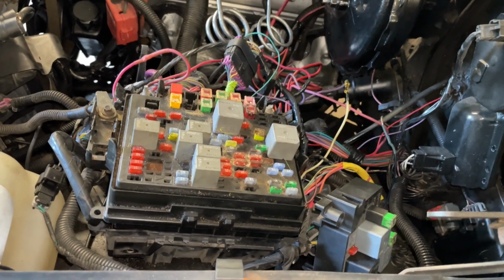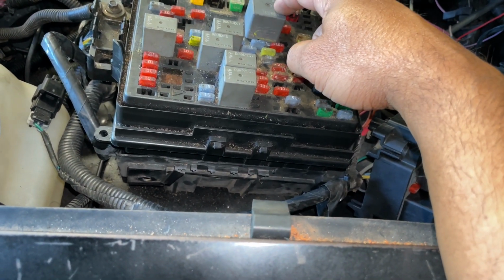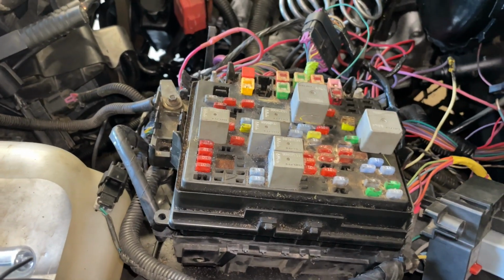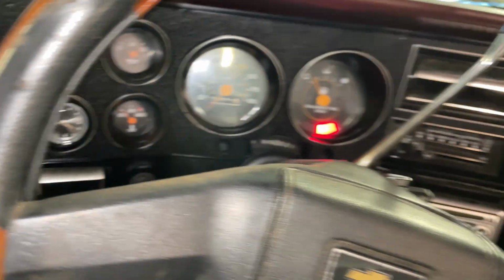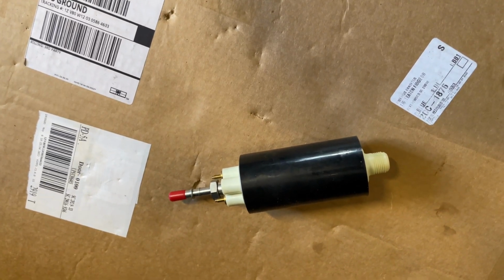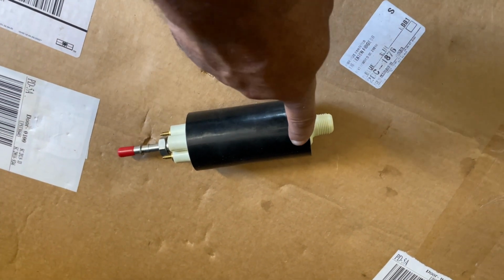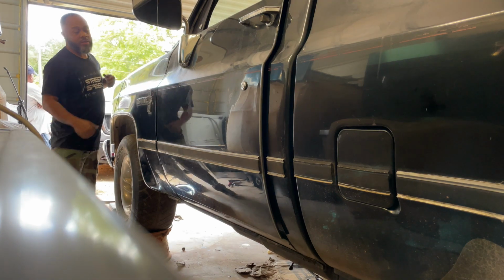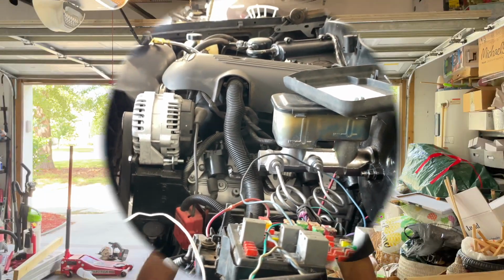C10 First Start up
The C10 makes it's first startup, I still have a lot of small things to do before taking it to the muffler shop. There's a weird electrical issue where I get 12v as soon as I connect the battery cable. This voltage should only be present during key on.